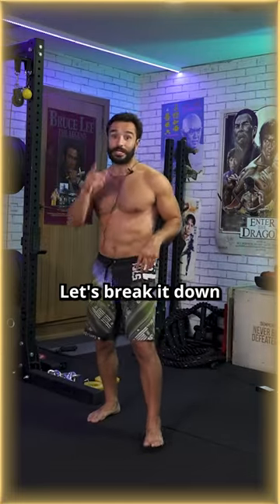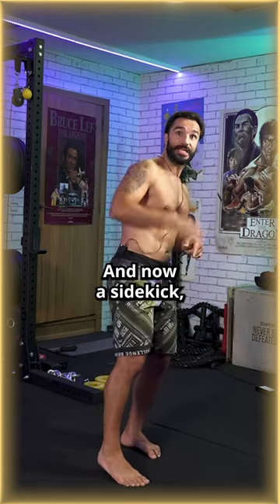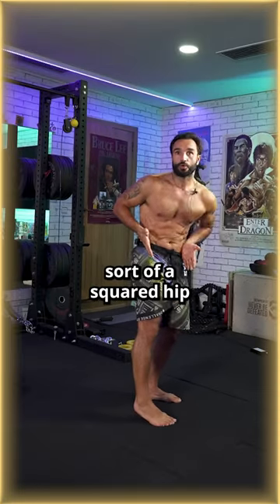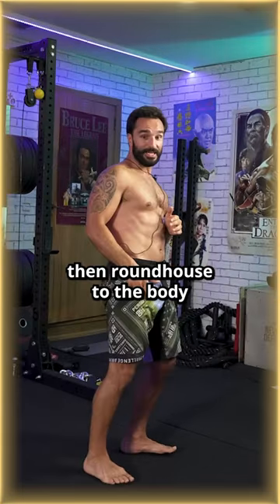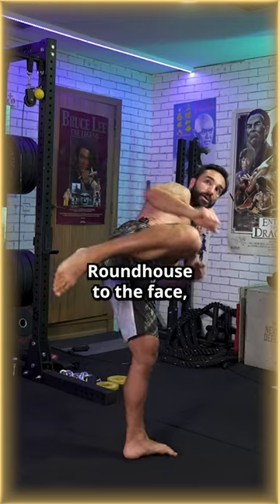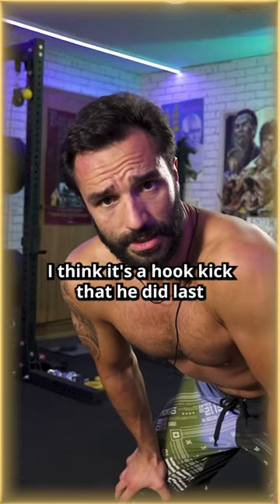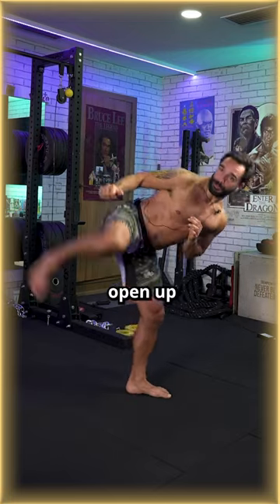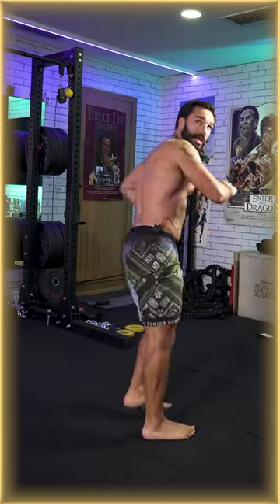Kicking Combo (Tan Tao Liang)